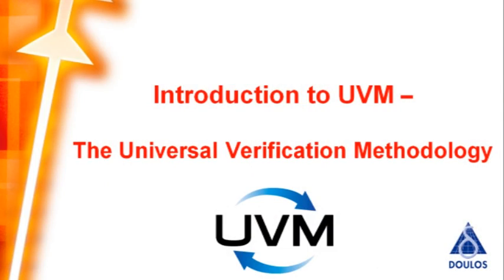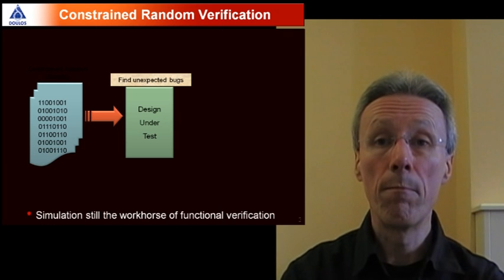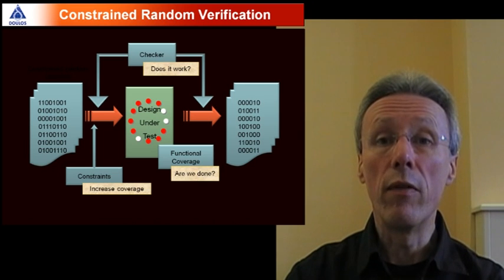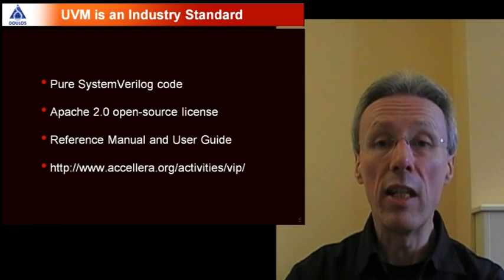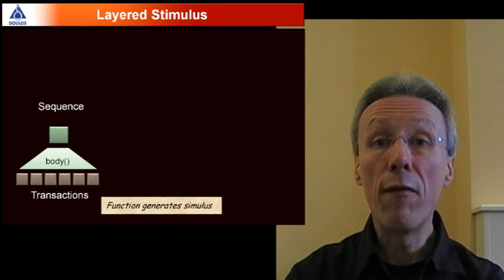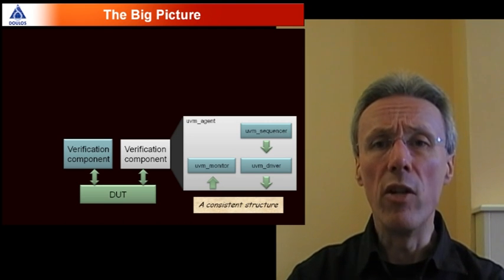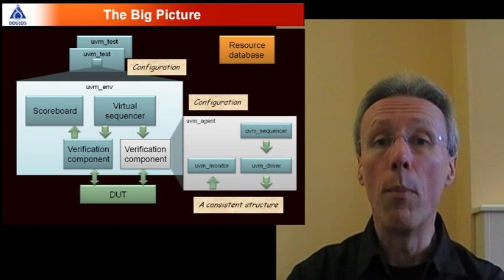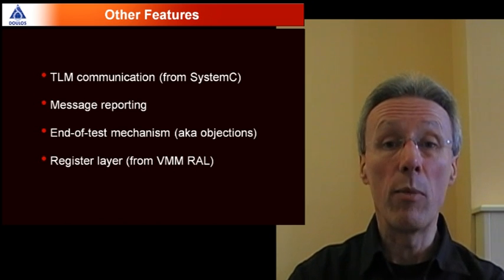Introduction to UVM - The Universal Verification Methodology for SystemVerilog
Doulos co-founder and technical fellow John Aynsley  gives a brief overview of UVM, the Universal Verification Methodology for functional verification using SystemVerilog.

This is just one of a series of UVM tutorials, watch the rest of the playlist